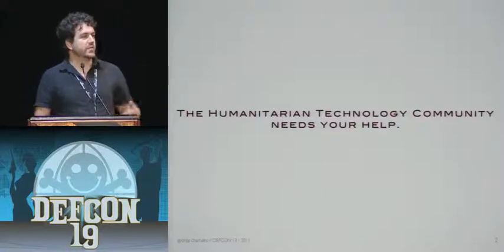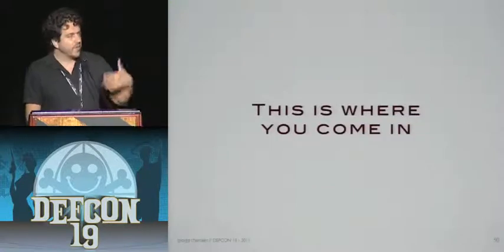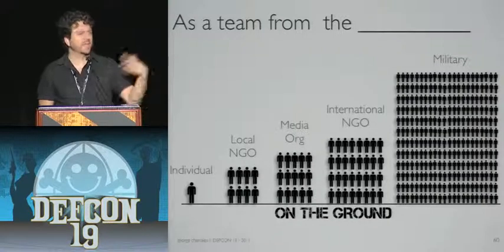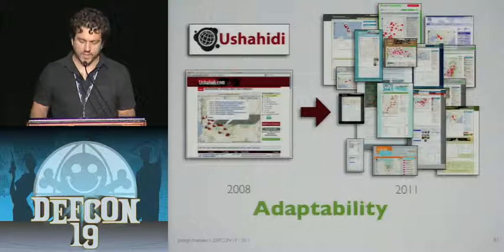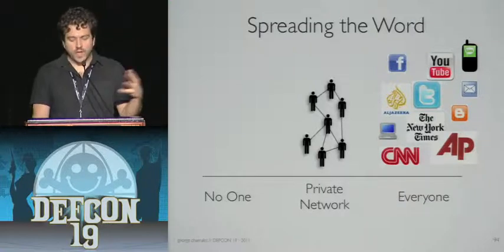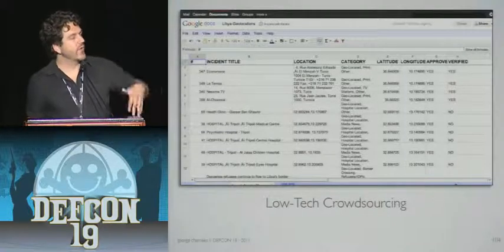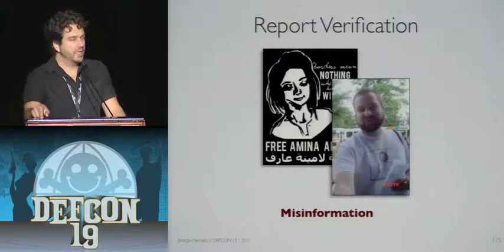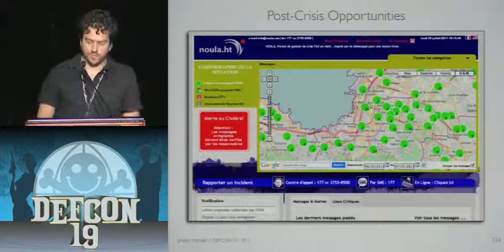[DEFCON 19] Lives On The Line: Securing Crisis Maps In Libya, Sudan, And Pakistan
Lives On The Line: Securing Crisis Maps In Libya, Sudan, And Pakistan

Speaker: George Chamales - Rogue Genius

Crisis maps collect and present open source intelligence (Twitter, Facebook, YouTube, news reports) and direct messages (SMS, email) during disasters such as the Haiti earthquake and civil unrest in Africa. The deployment of crisis mapping technology is on its way to becoming a standard tool to collect and track ground truth from crisis zones, but very little work has been done to evaluate and mitigate the threat posed by adversaries with offensive infosec capabilities. These platforms can provide responders and humanitarian organizations with the timely, high fidelity situational awareness necessary to direct aid and save lives. Unfortunately, they can also provide hostile national security services and other malicious groups with the information they need to target vulnerable populations, hunt down individuals, and manipulate response operations. In this session we'll setup, operate, attack and defend an online crisis map. Bring your laptop and toolsets because you will have the opportunity to play the bad actor (a technical member of the secret police or terrorist organization) as well as the defender (the response agency, citizen on the ground, and sysadmin trying to keep the server online). The experience will bring together everything we know and love and hate about defending online systems including buggy code, naive users, and security vs. usability tradeoffs and do so in a situation where people are dying and the adversary controls the network. We'll also introduce some not-so-typical concepts like building trust on the fly, crowdsourced verification, and maintaining situational awareness from halfway around the globe. Each step in the process will be based on real-world deployment experiences monitoring everything from local riots to nation-wide revolutions and natural disasters. The lessons learned, vulnerabilities found, and exploits developed during the session will be taken back to the crisis mapping community - enabling them to build more secure systems and more effective, life-saving deployments.

George Chamales has spent the last decade working in almost every legal permutation of employer / job the computer security field has to offer. His list of current and former government employers includes DOD, DOE, DHS, and DOI. In the private sector, he's worked as a security architect, member of the Honeynet Project, and corporate pen-tester targeting Fortune 500 companies. He is an active member of the crisis mapping community, where he develops new tools and capabilities, co-founded the Crisis Mappers Standby Task Force, and has served as the technical lead for numerous deployments including LibyaCrisisMap.net, Pakreport.org, and SudanVoteMonitor.com.